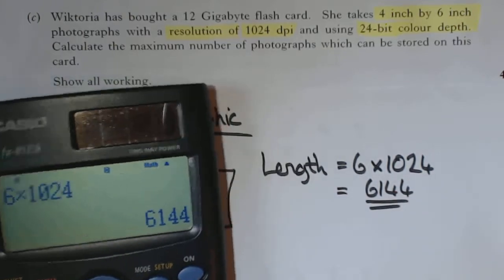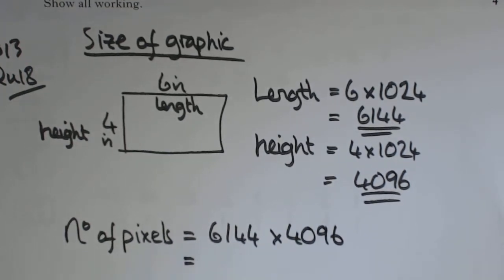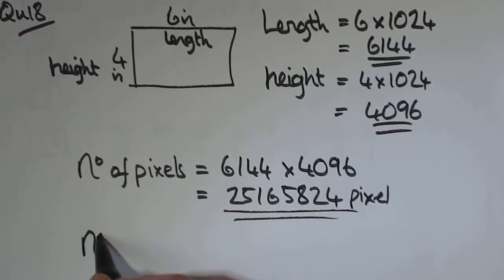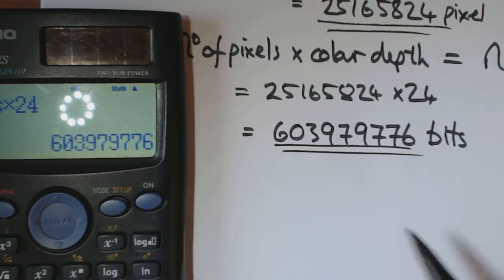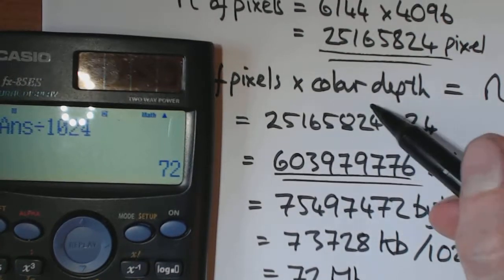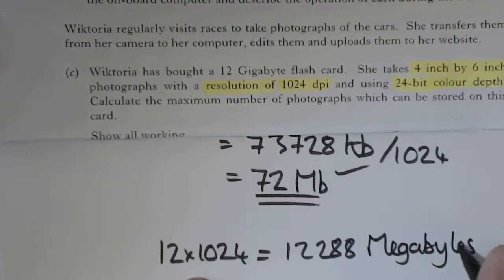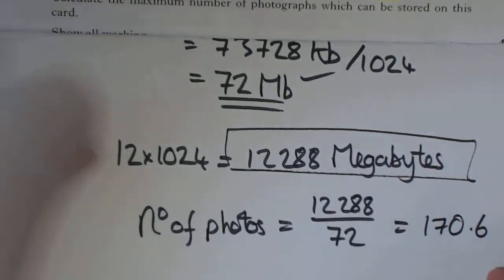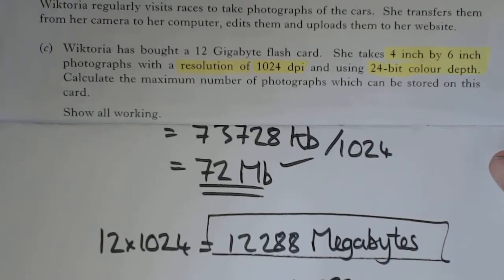Example 1: Calculating the size of a coloured image 2013 Q18c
True Colour